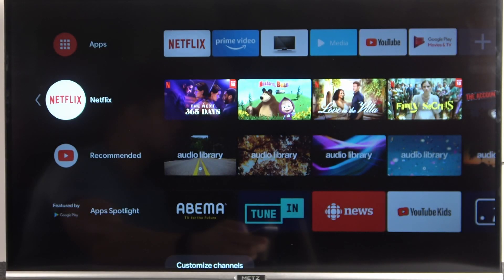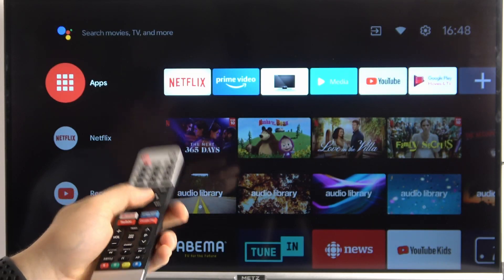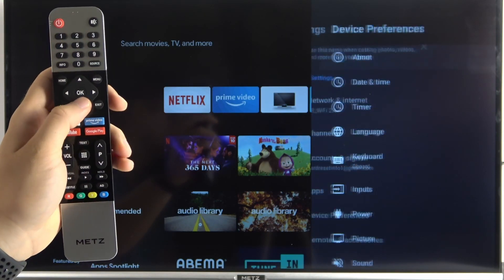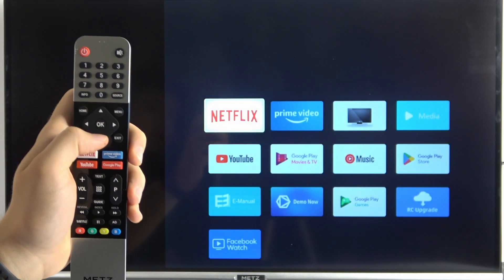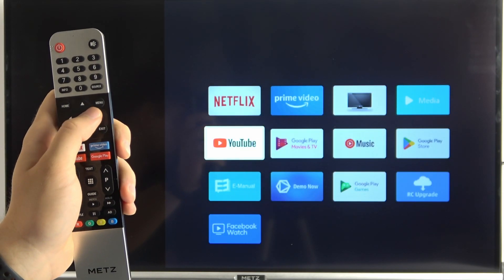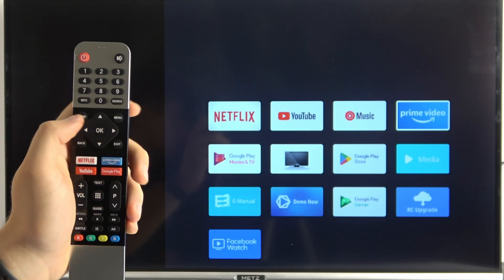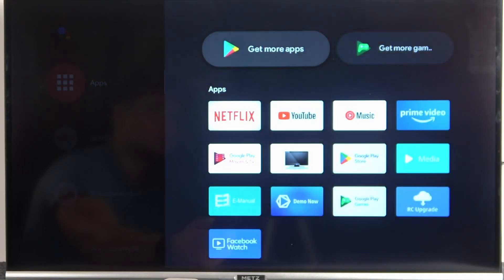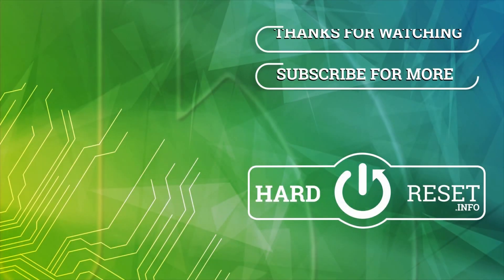How to Reorder Apps in Android TV - Change Applications Position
We will show you how to easily manage the place of applications in the all applications tab, in short, how to change their location so that the applications you use most often are available for opening as soon as possible.

How to Switch Apps Position in Android TV? How to Edit Apps Position in Android TV? How to Manage Applications Position in Android TV? How to Move Apps in Android TV?